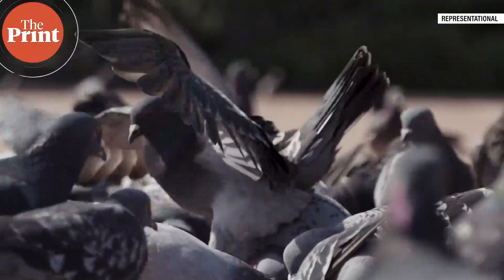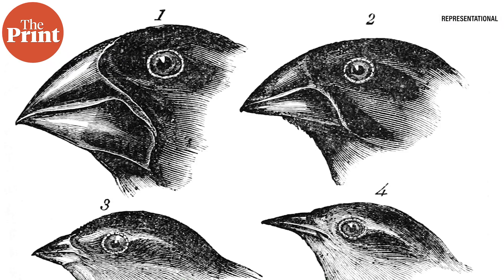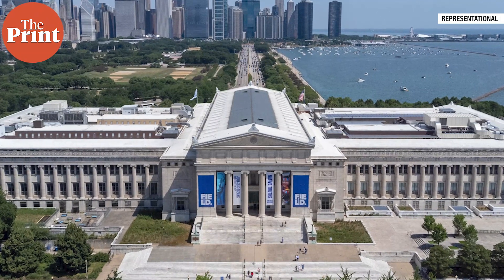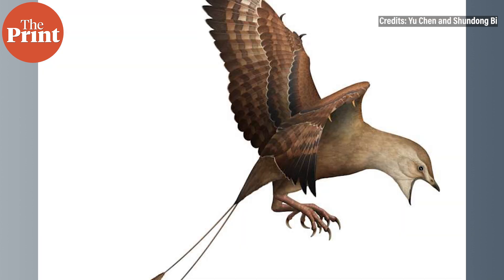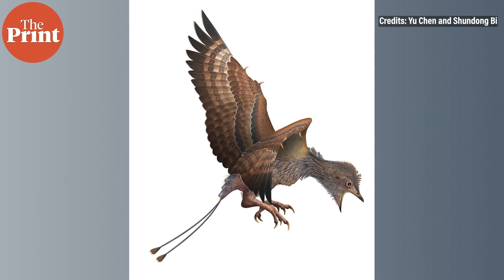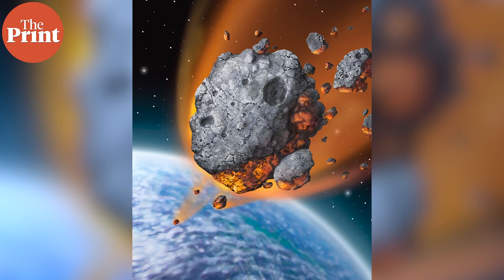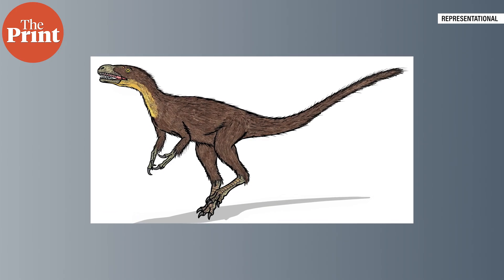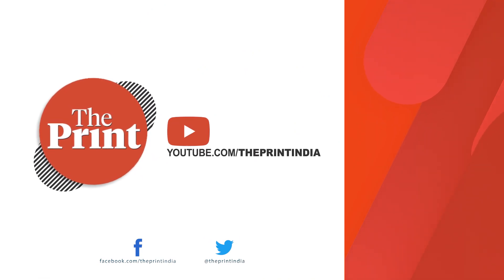How did some birds survive mass extinction? Answer lies in their feathers.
While an asteroid impact 66 million years ago wiped off all species of dinosaurs, many bird species survived the mass extinction event. In two new studies, researchers suggest that the process of molting -- shedding and regrowing feathers -- hold the key to understanding why some species were able to escape oblivion. Watch this episode of PureScience with @MohanaBasu to learn more.